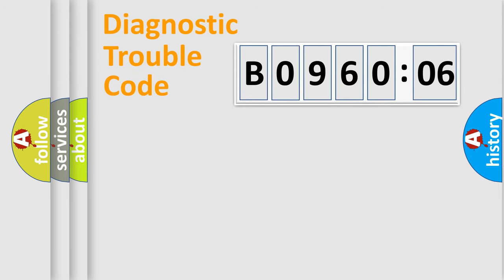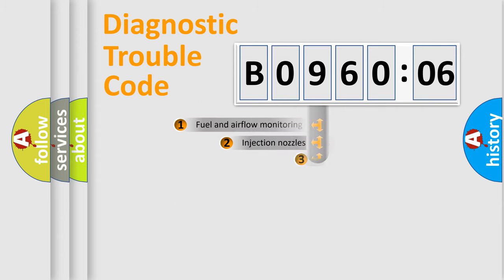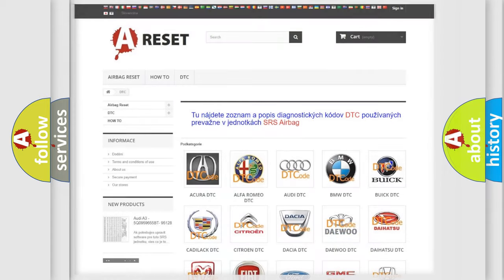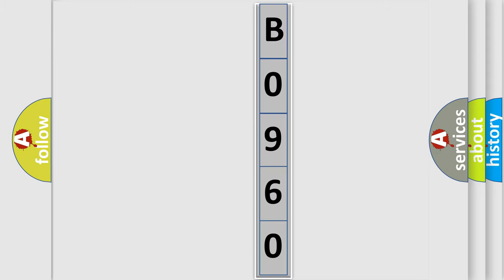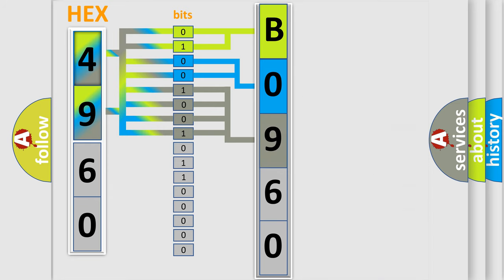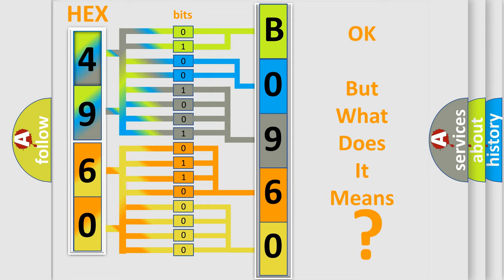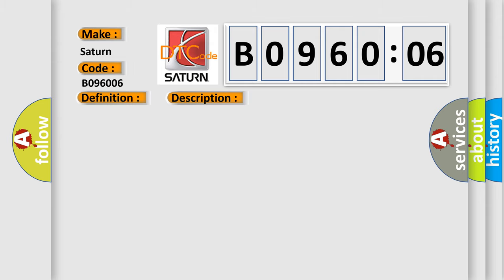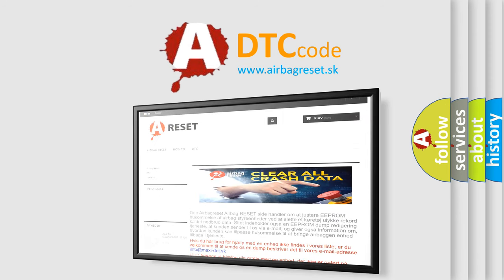DTC Saturn B0960-06 Short Explanation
Contents:
0:21 Basic DTC analysis according to OBD2 protocol standard.
1:48 Insight into programming
2:58 A diagnostically understandable description of the Diagnostic Trouble Code
3:05 Basic error definition

Make:
Saturn
Code:
B0960 06
Definition:
BTSI CONTROL - CIRCUIT SHORT TO GROUND
Description:
With the ignition on. Brake pedal applied. The BCM detects a short to ground on the (K321) BTSI Control circuit for more than one second
Cause:
(K321) BTSI CONTROL CIRCUIT SHORTED TO GROUNDTRANSMISSION SHIFTERBODY CONTROL MODULE (BCM)
Failure Type: